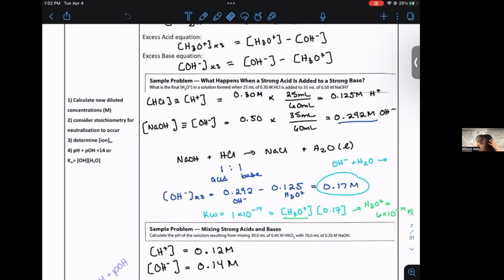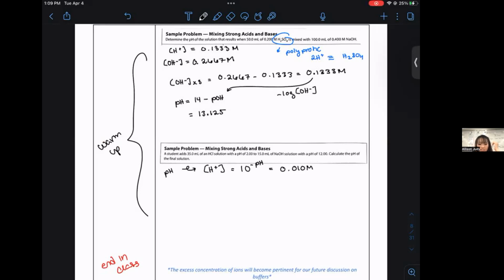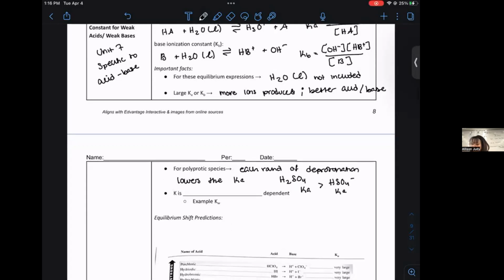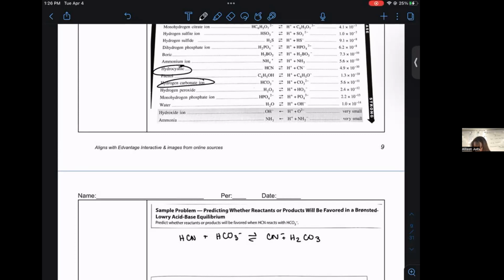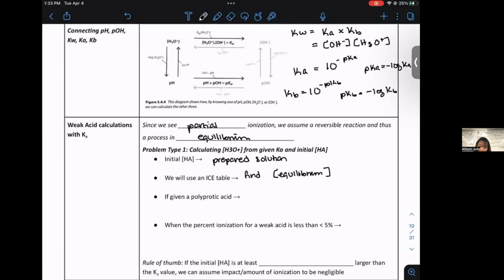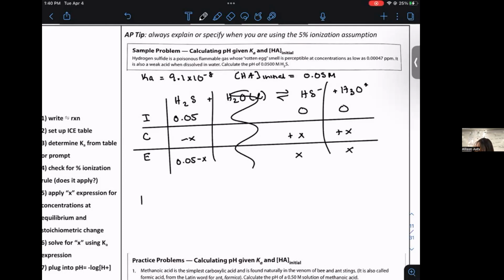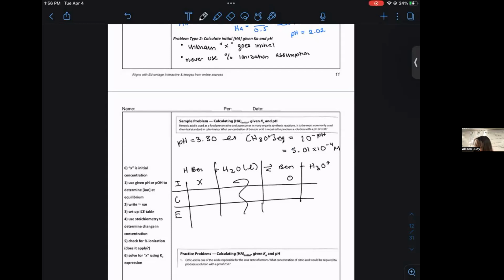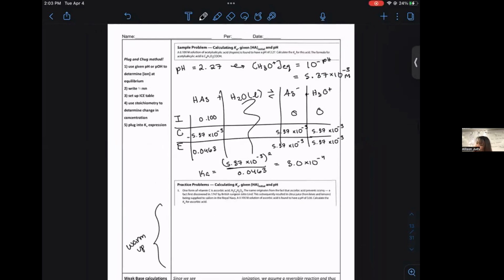AP Unit 8 In Class Lecture (4/4): Weak Acid (Ka) Calculations